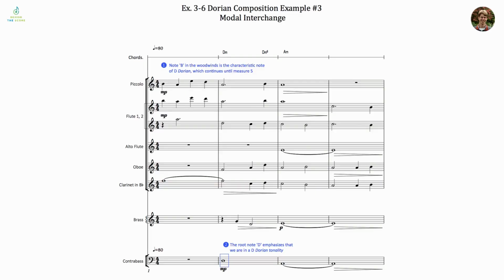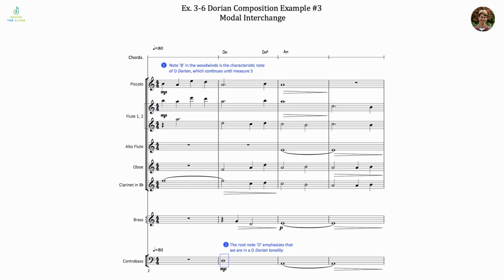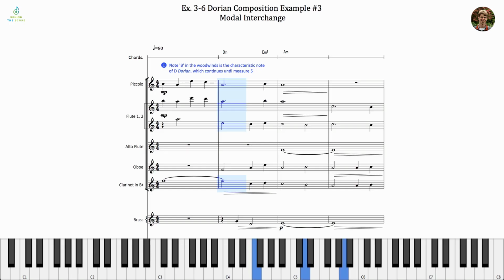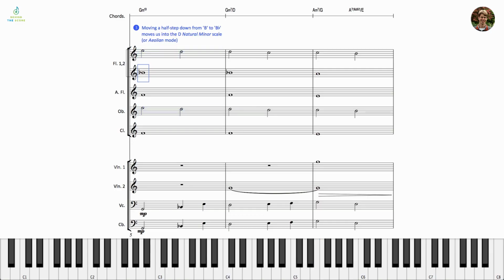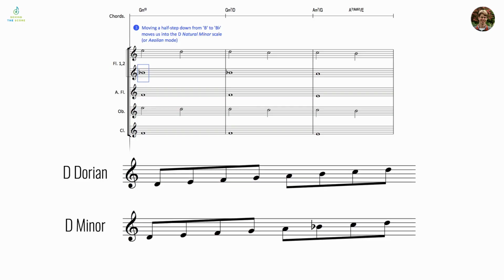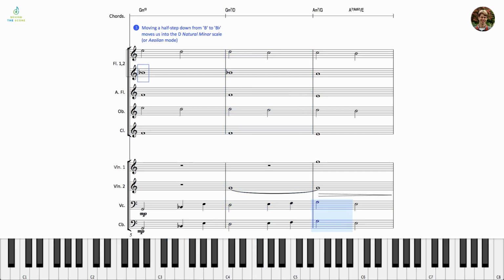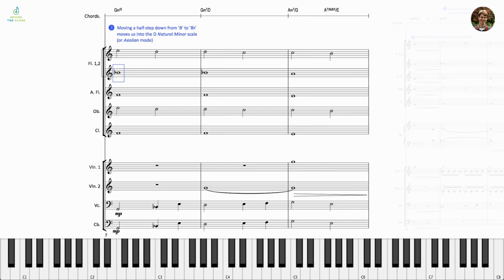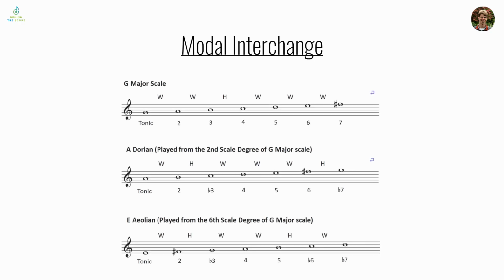Cinematic Impressionist Harmony - Dorian Mode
This video is an excerpt from the course "Creating Mood Instantly with Two-Chord Structures" by Tim Maurice:

In professional media scoring, writing great music is only part of the job. More often than not, the real challenge lies in adapting that music to fit constantly changing requirements. We begin by focusing on timing. You’ll learn how to reduce and extend musical ideas using bars, beats, phrasing, motifs, and repeating patterns

All courses by Behind the Score